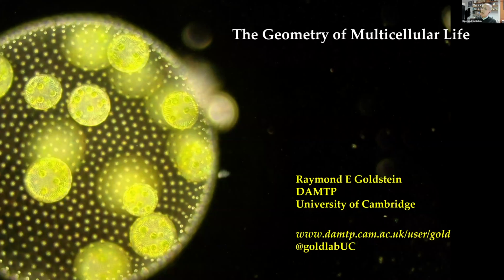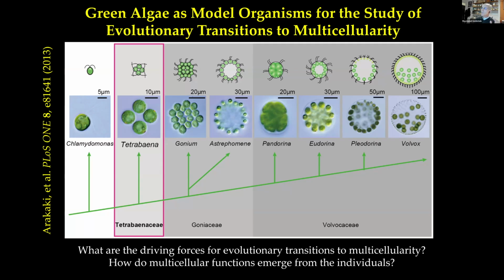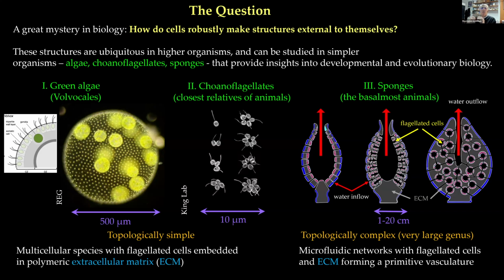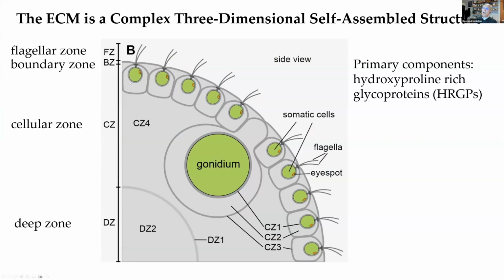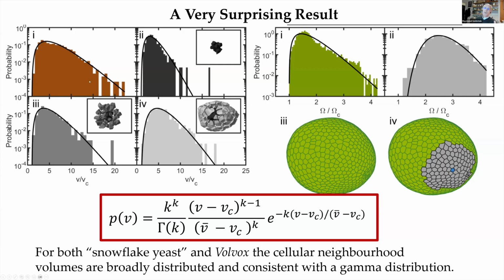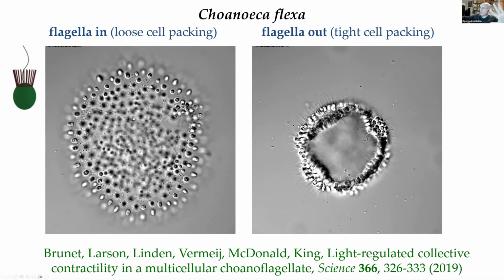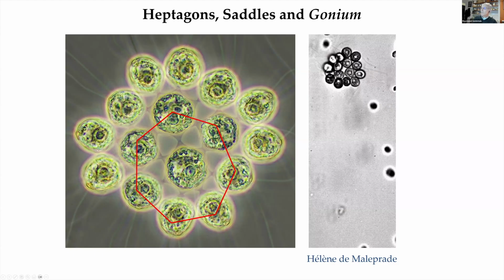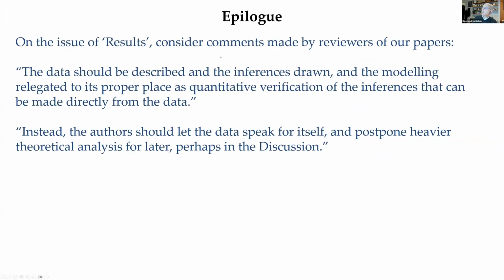GEOTOP-A | Raymond Goldstein | The Geometry of Multicellular Life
One of the most fundamental issues in evolutionary biology is how unicellular life transitioned to multicellular life. How — and why — was it that the simplest single-celled organisms that emerged from the primordial soup evolved into organisms with many cells and cell types dividing up life’s processes? This talk will describe recent experimental and theoretical advances in understanding the architecture of organisms that serve as models of this evolutionary transition.
I will discuss the shape-shifting properties of certain choanoflagellates (the closest living relatives of animals), the recent discovery of common probability distributions of cellular neighborhood volumes in yeast and alga, as well as embryonic 'inversion' and the spontaneous curling of the extracellular matrix of green algae. These studies together shed light on the fundamental question, "How do cells produce structures external to themselves in an accurate and robust manner?"